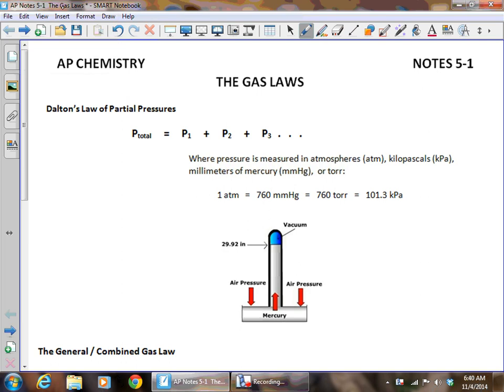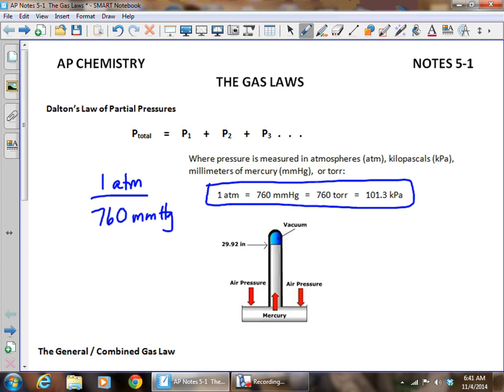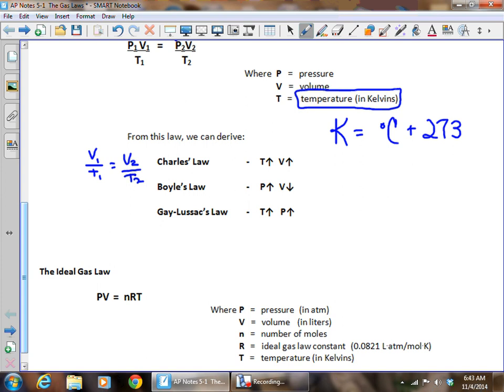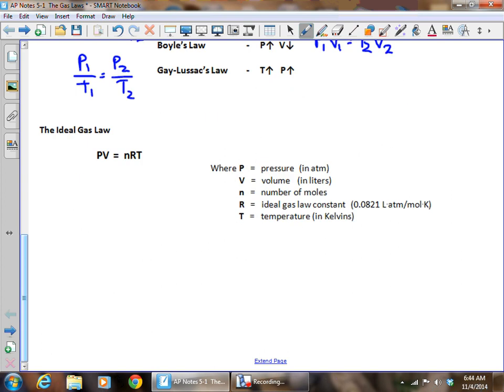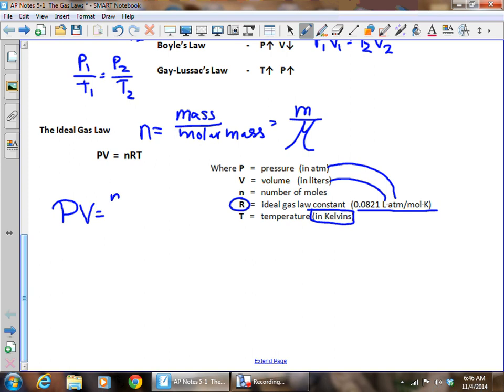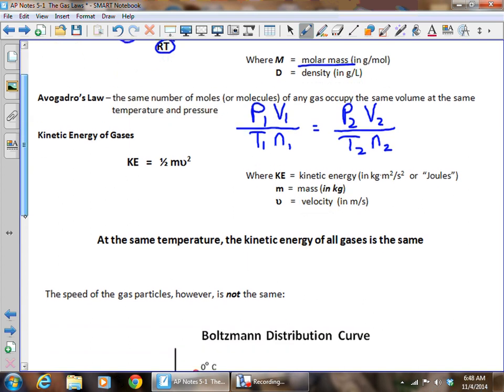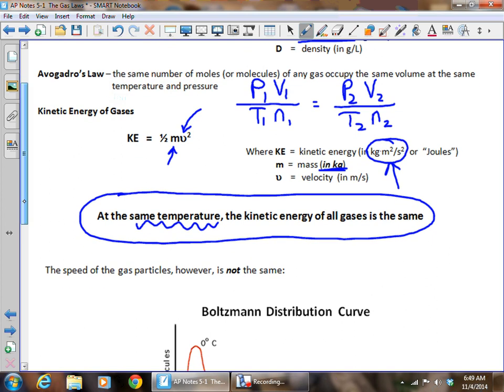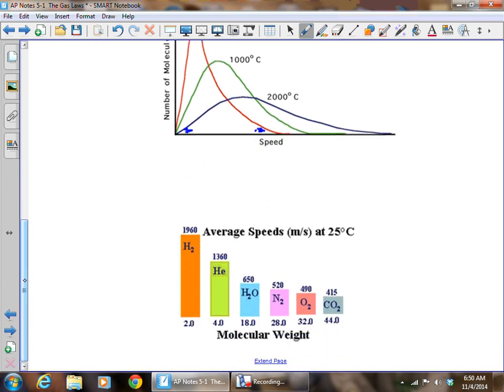AP Video Notes 5 1 The Gas Laws